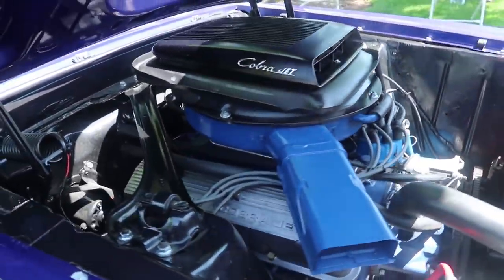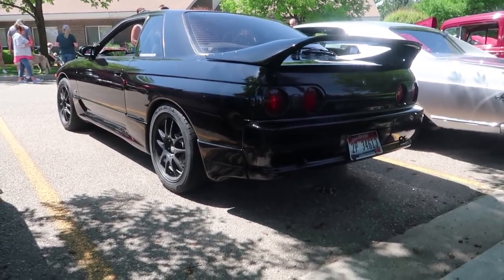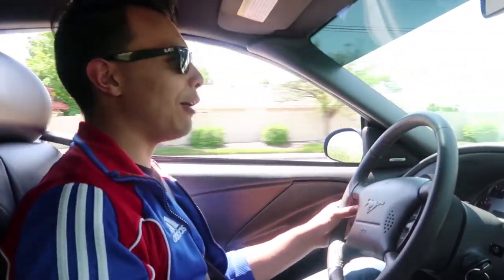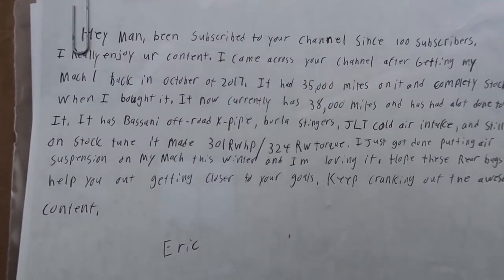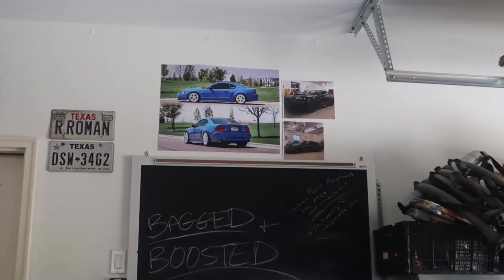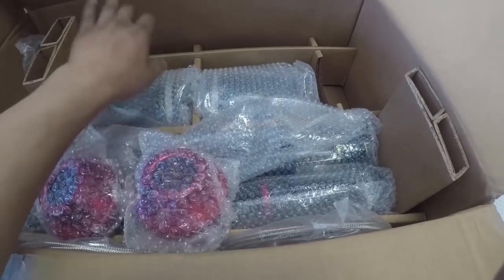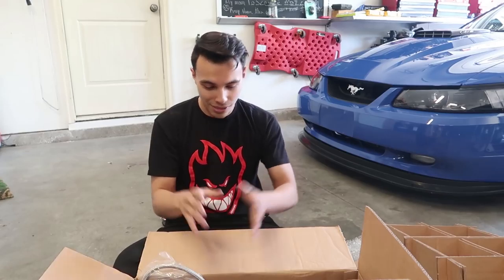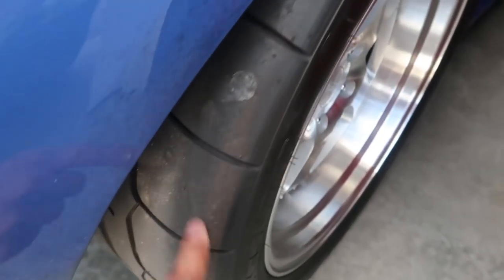Air Lift Suspension Is Here! | Last Day Riding Static